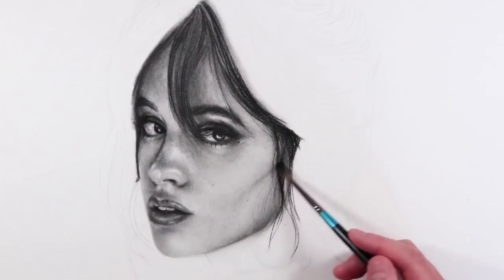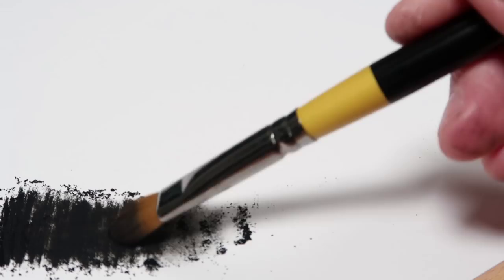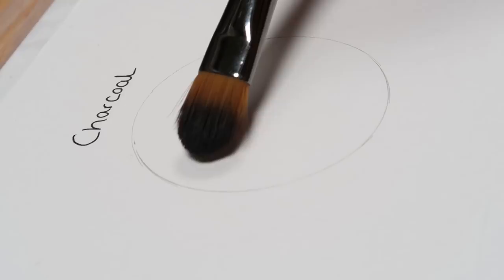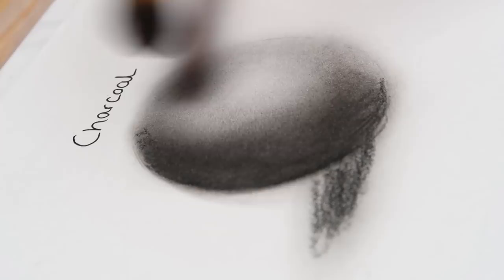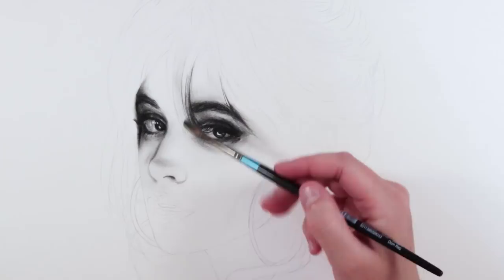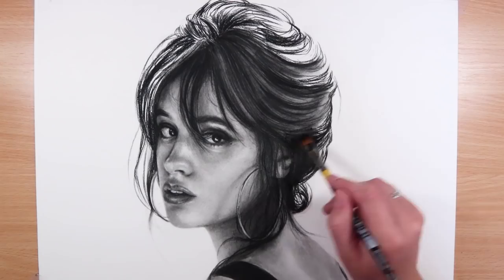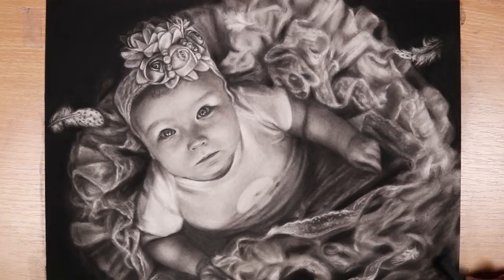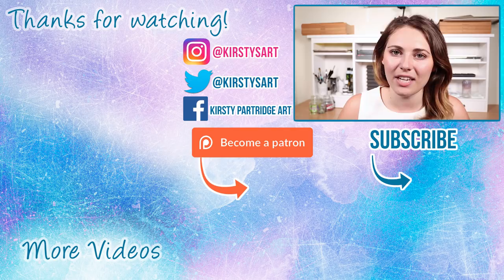EASY TRICK FOR PERFECT SHADING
Want to create drawings you are proud of? Get your FREE guide '10 Steps to Better Artwork'

1) '10 Steps to Better Artwork' Ebook
2) Real-Time Coloured Pencil Beginner Tutorial
3) Real-Time Watercolour Tutorial

MATERIALS:
Generals Charcoal Pencils
Strathmore Bristol Smooth Paper
Daler Rowney Sable Filbert brush